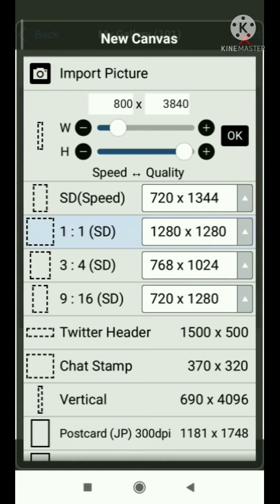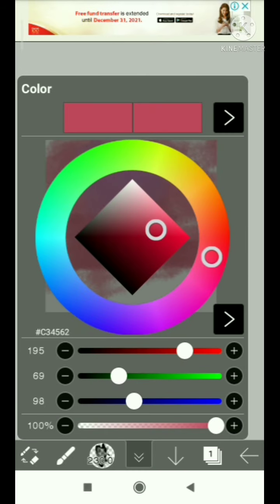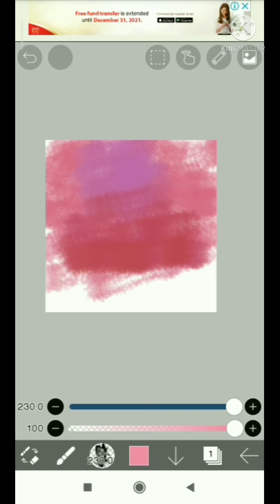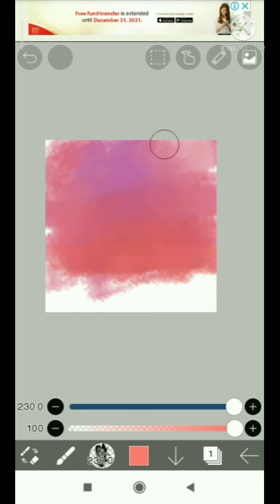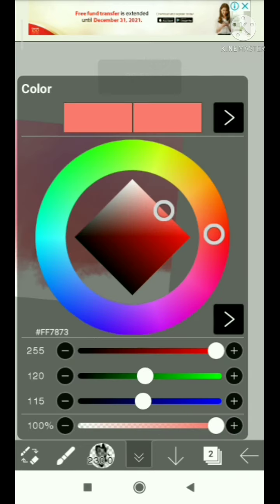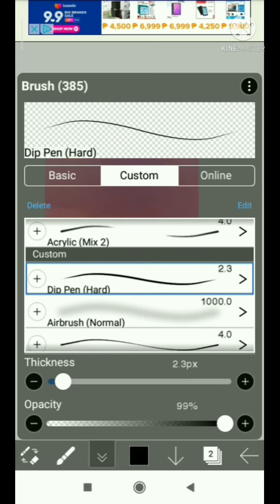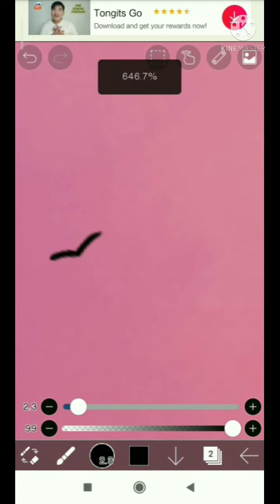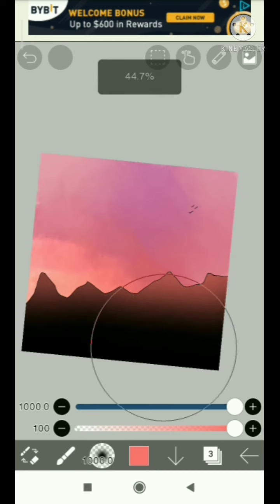How to paint scenery background on IbisPaint X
hello guys! This is my first time putting over a voice for this tutorial and I felt ridiculous listening over it 😅. But I hope this somewhat helped you, especially for beginners in digital art.

Brushes I used:
Acrylic Mix
Acrylic water
Dip pen hard
Airbrush normal

Canvas Size:
1000px